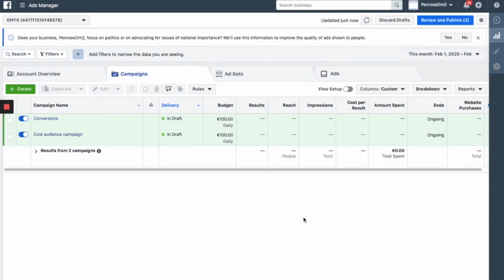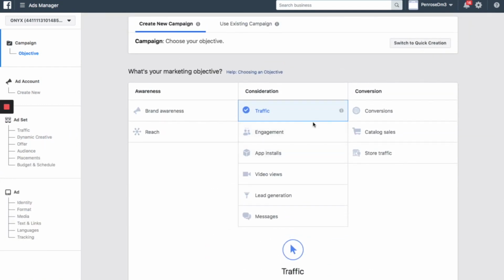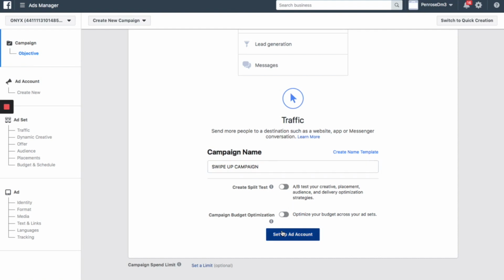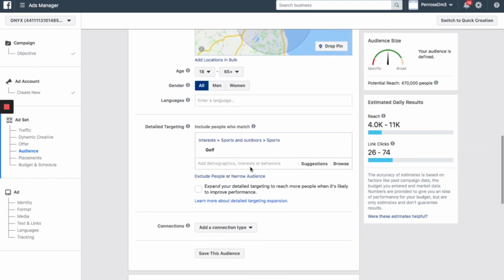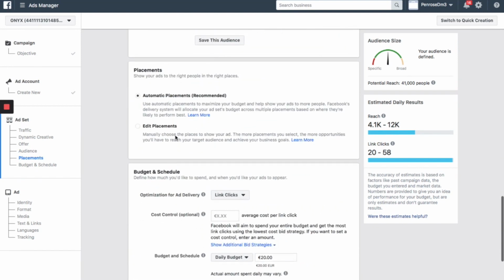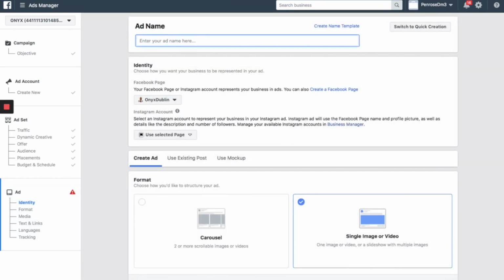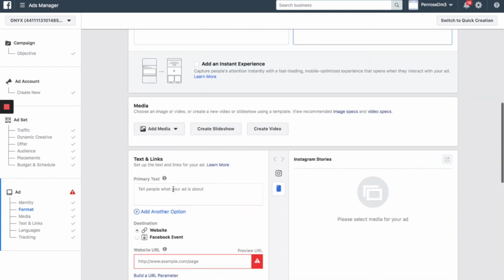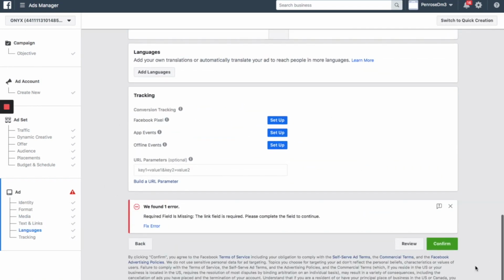How to make Instagram story ads (Swipe up ads)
Quick video showing you how to pick the instagram story placement for advertising online. Hopefully it helps someone out!